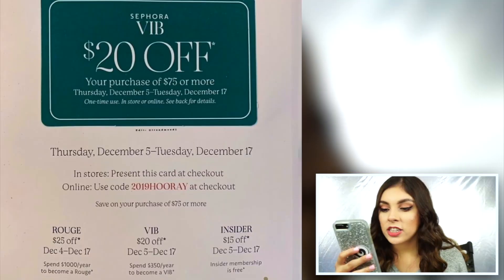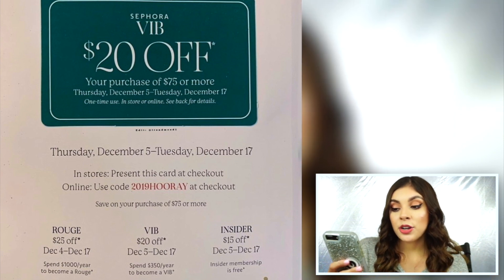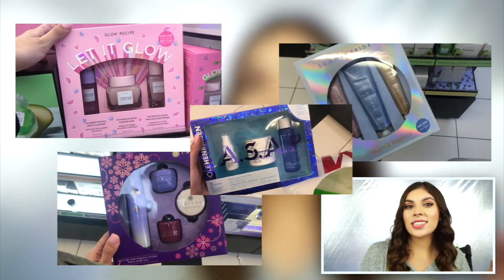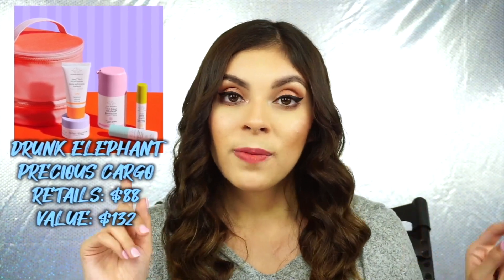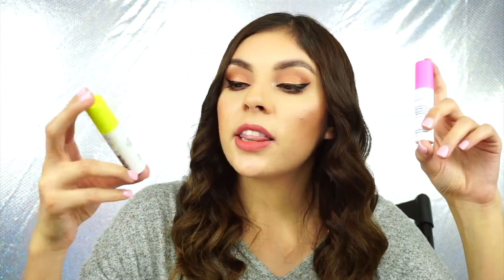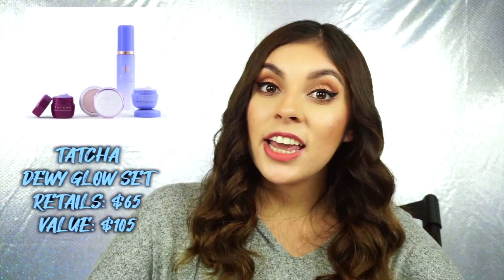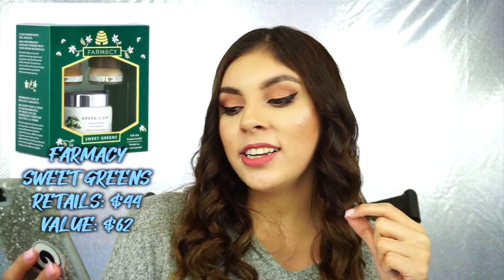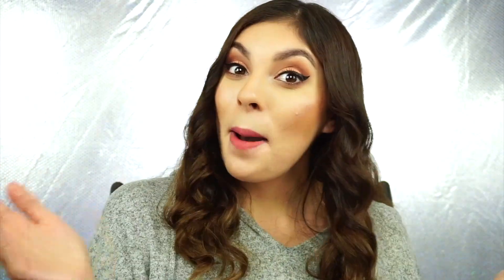Best Sephora Skincare Holiday Gift Sets 2019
Hi guys! Today I have for you the best Holiday Skincare gift sets from Sephora! These are all products I LOVE and have thoroughly tested to see if they are truly worth the money! Have you tried any of these sets?

Products Mentioned:

Other sets: